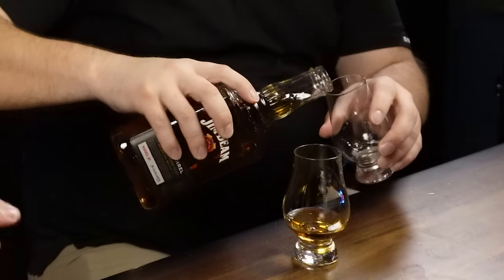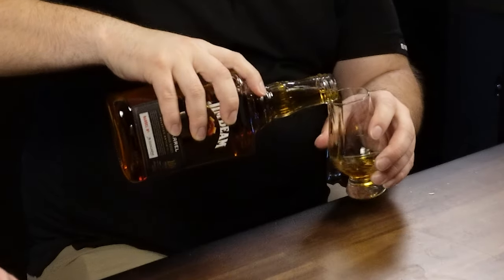Jim Beam Single Barrel Bourbon Review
So is single barrel Jim Beam worth grabbing? We're not huge fans of plan old Jim Beam but let's see if this is a worthy grab.

Like those cool shelves we have? Check out DIY Cartel for more information. They make high quality metal products for your home right here in the USA. Thanks to DIY Cartel for their support.

Soundstripe:
Soundstripe: